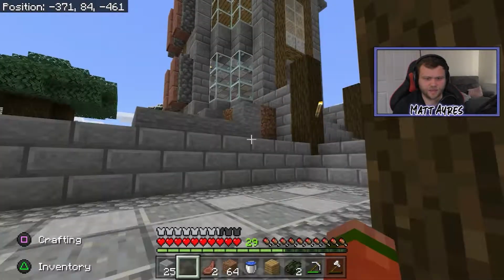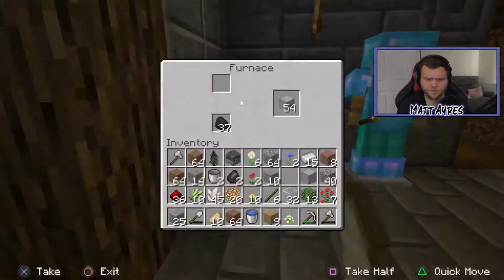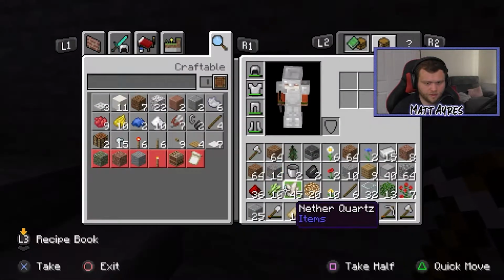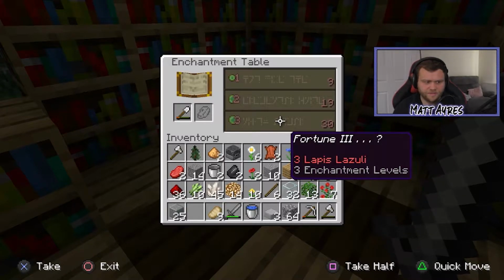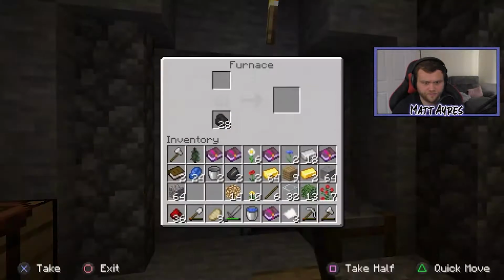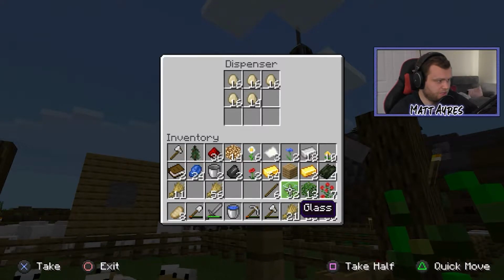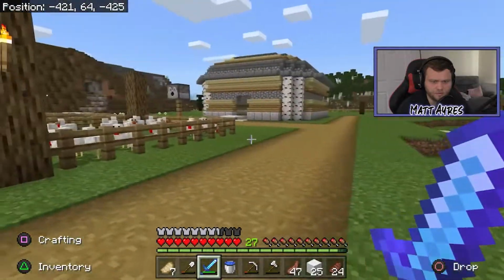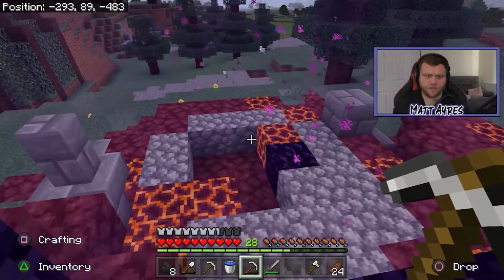I got killed by a PIG | Co-op Crafters Minecraft SMP #24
Me and Stieban are working together?! Unheard of right? Well welcome to the Co-op Crafters Survival Multiplayer Minecraft Server where we play together to achieve the best Minecraft world you have ever seen!